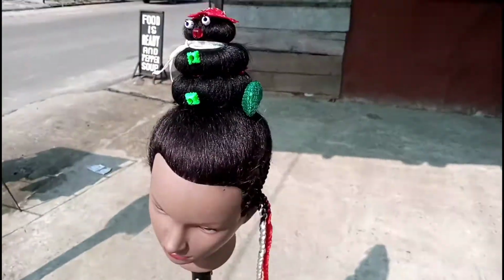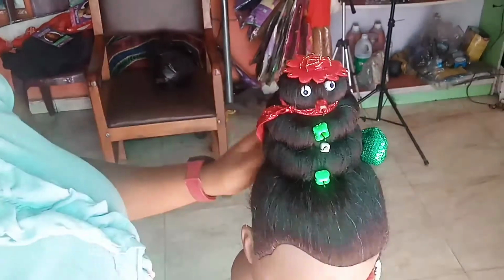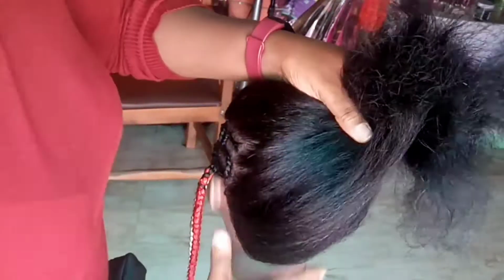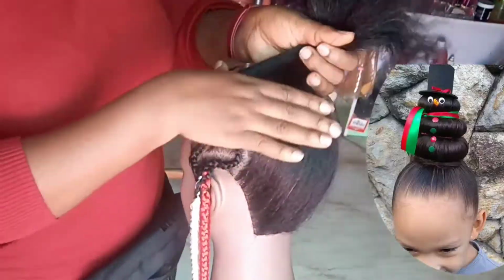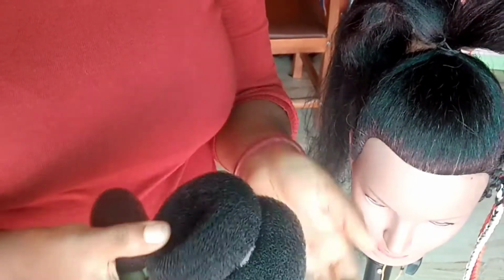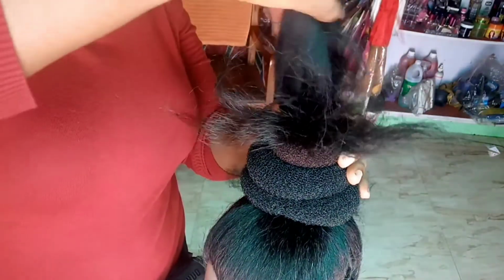Snowman Hair Tutorial || Christmas braids designs for black girls || Vlogmas Day 4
Christmas Snowman Hair Tutorial || Christmas braids designs for black girls || Vlogmas Day 4
CHRISTMAS HAIRSTYLE ⛄ SNOWMAN / Christmas hairstyle for short hair. Merry christmas babes!!! I have checked online for christmas braids designs for black girls and found little to none. Its christmas and we need christmas braids, christmas braid designs ands christmas inspired hairstyles for our cute black girls. This christmas braid design for black kids is one of many christmas braids designs for black kids i intend to put out.